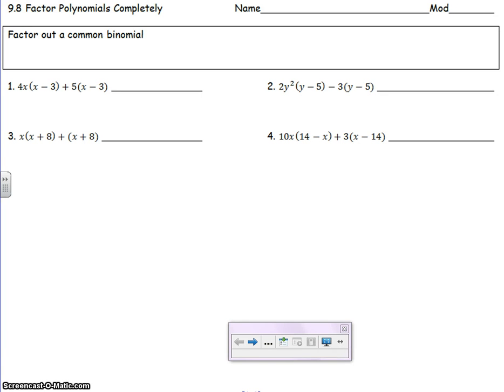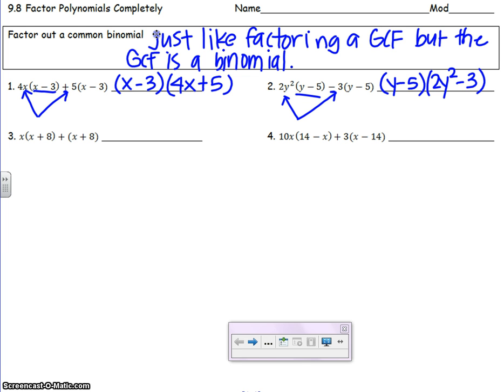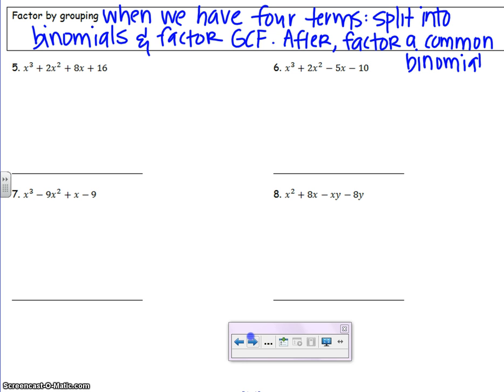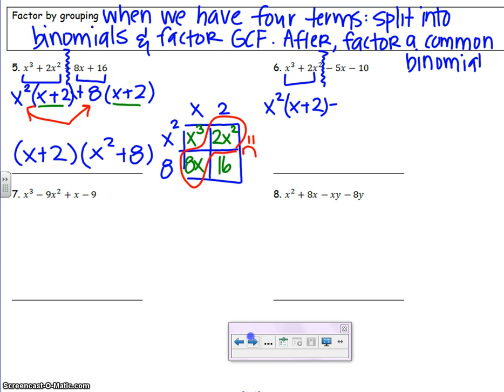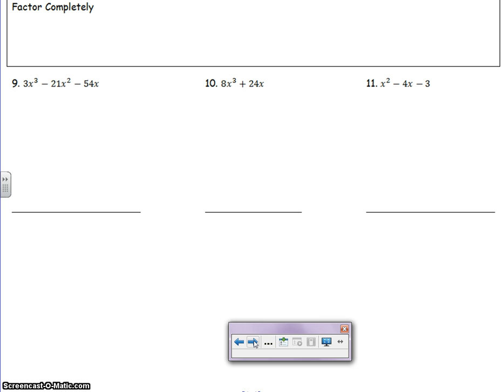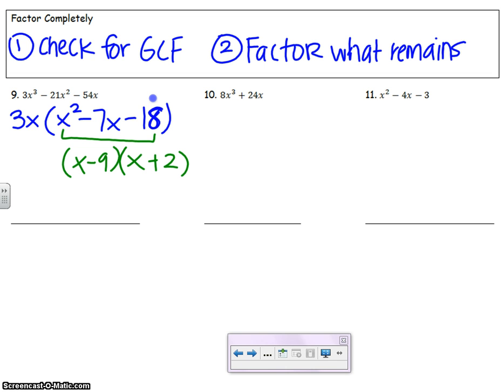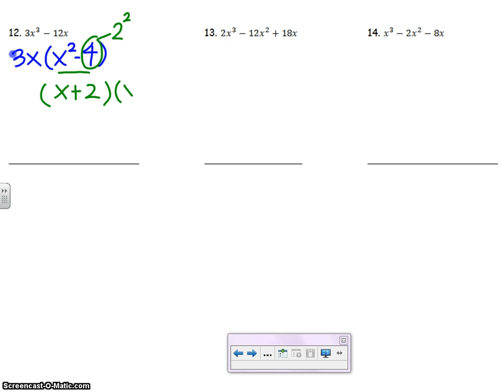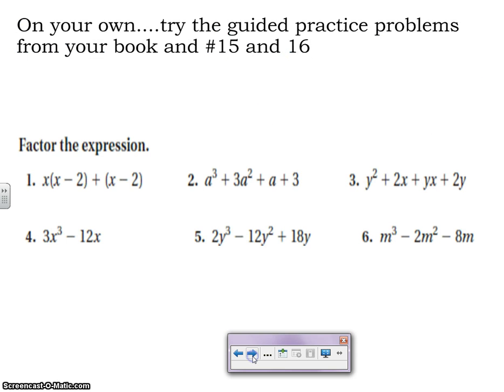9.8 factor polynomials completely